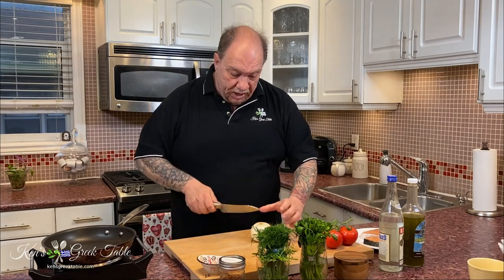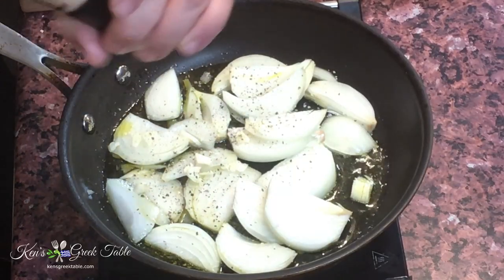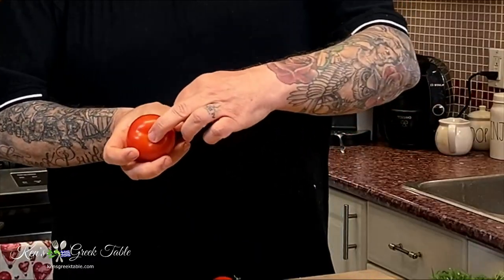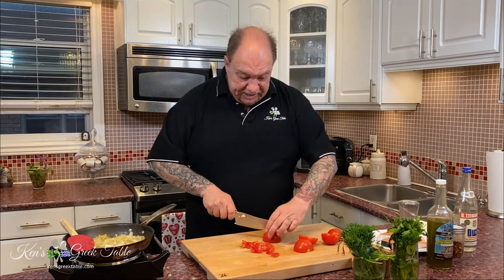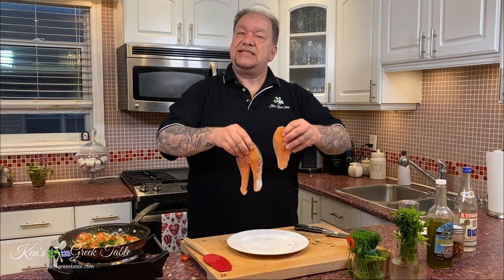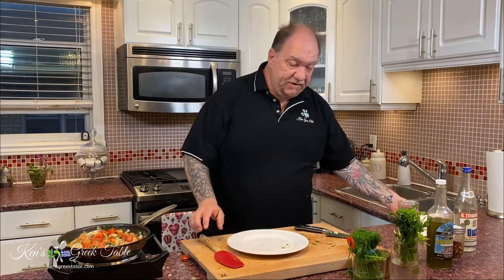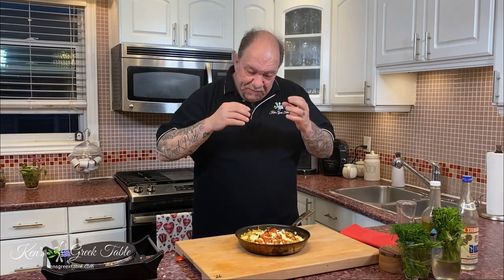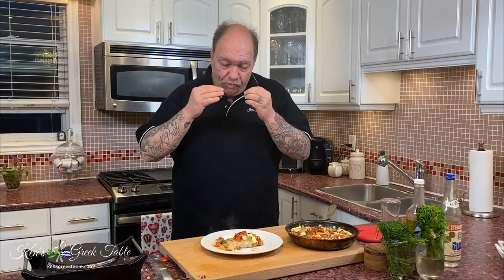Salmon Saganaki | Easy One Pan Meal Ready In Under 30 Minutes | Ken Panagopoulos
Cheers,
Ken